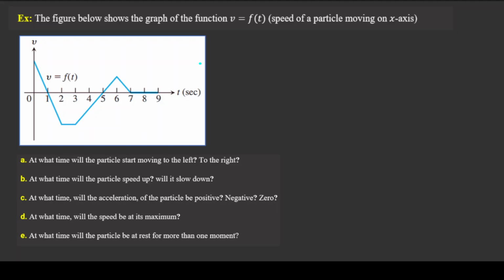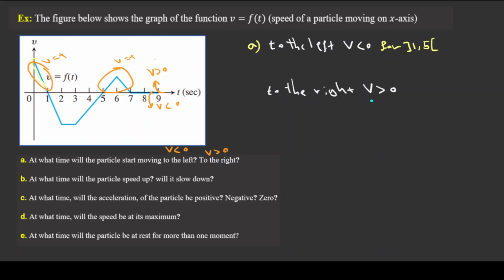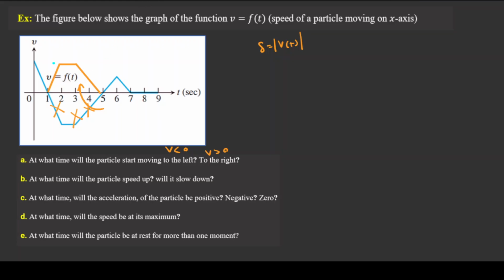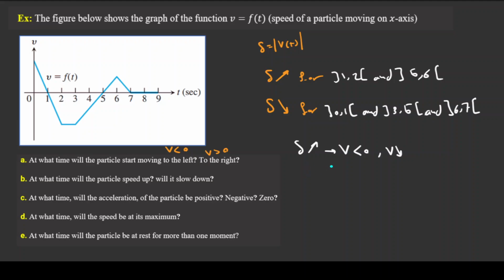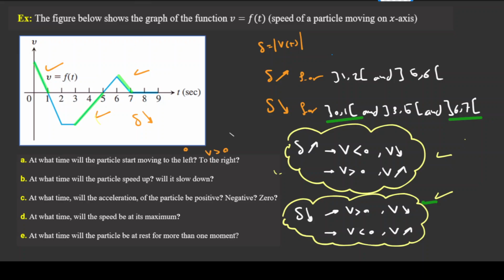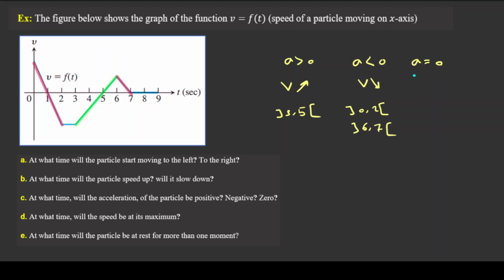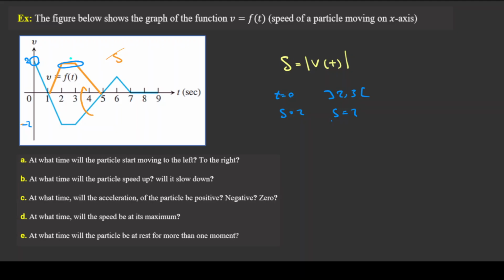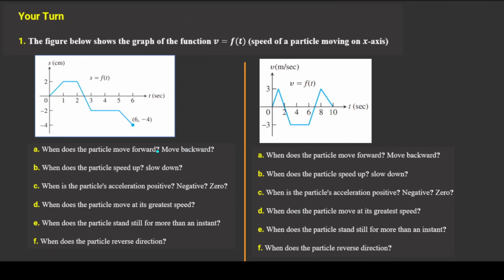Chapter (3-4): Horizontal Motion Example 7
In this example, we analyze a velocity-time graph to understand the motion of a particle moving along the x-axis. Using the graph, we answer key questions about direction, speed, acceleration, and rest.

📌 In this video, we solve:
a. When the particle moves left or right
b. When it speeds up or slows down
c. When acceleration is positive, negative, or zero
d. When the speed is at its maximum
e. When the particle is at rest for more than one moment